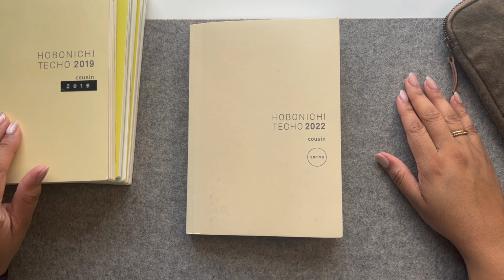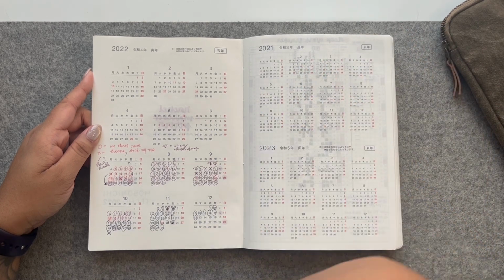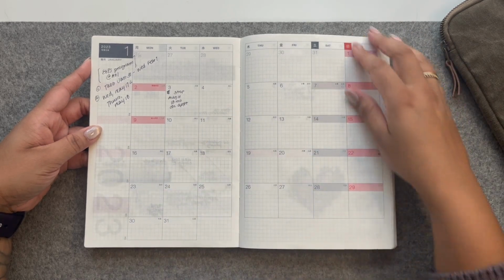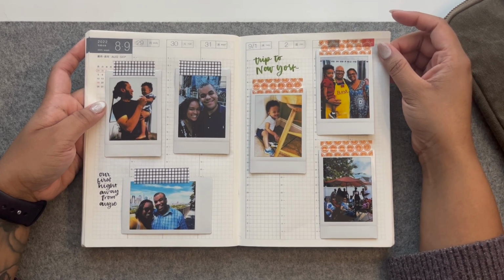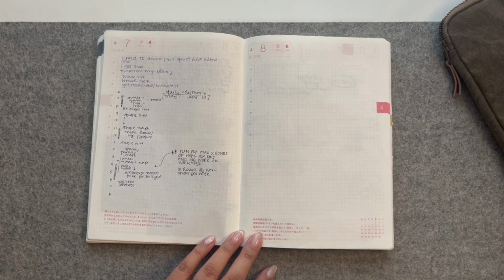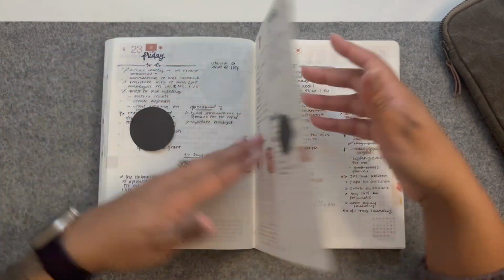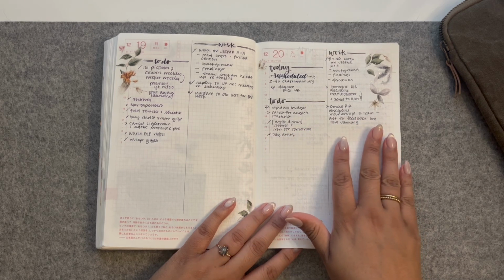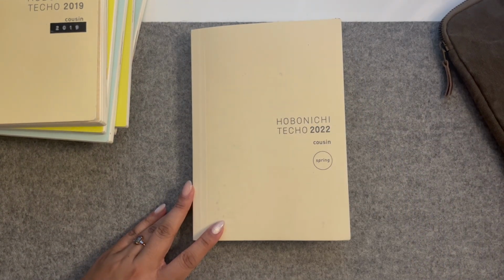2022 Hobonichi Cousin Flip Through | How I Use the Hobonichi Cousin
Hey, planner friends ♥ I’m sharing a full flip through of my 2022 hobonichi cousin that I used from Apr 2022 to Dec 2022.